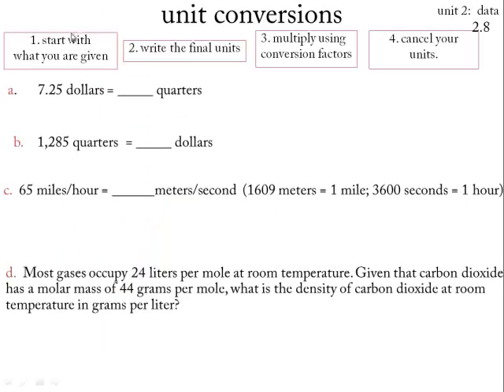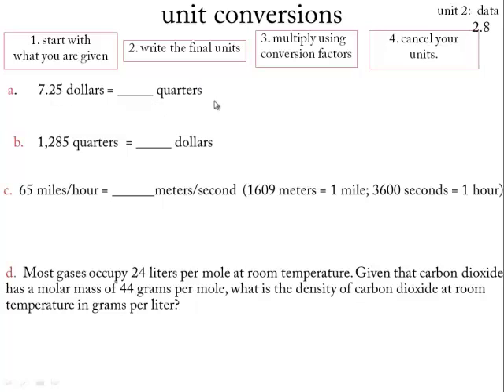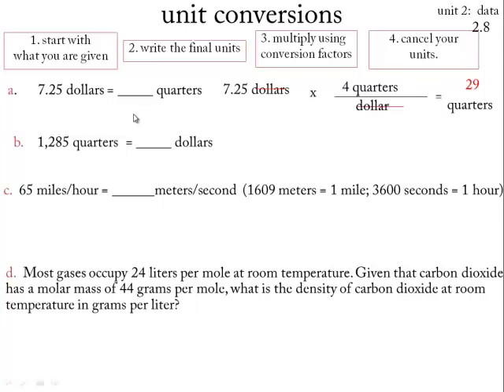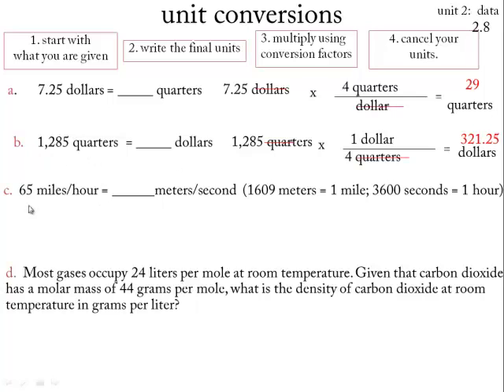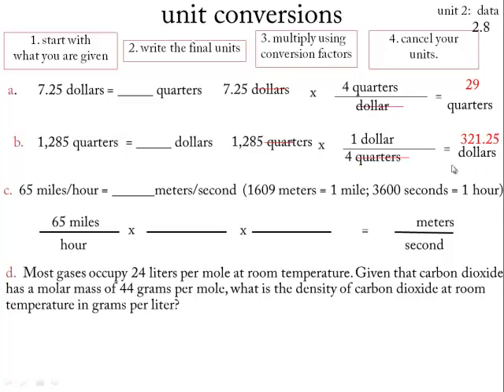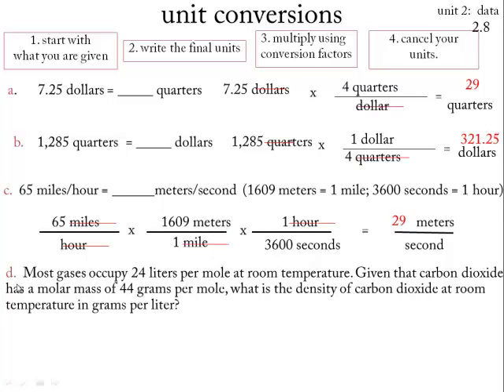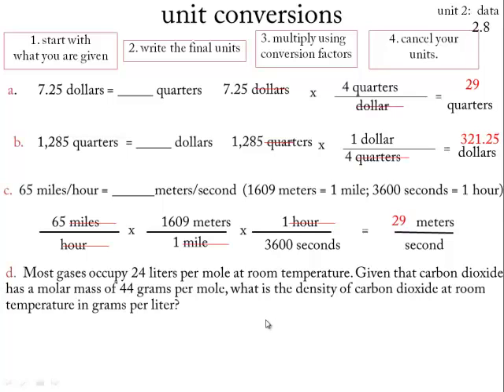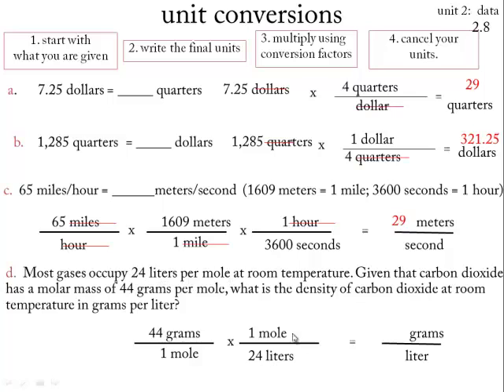2 8 unit conversions